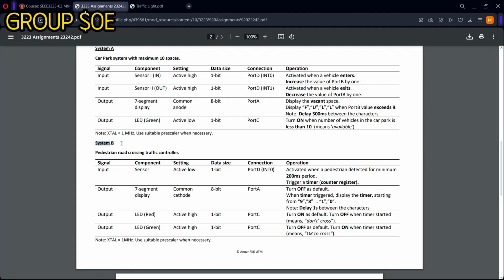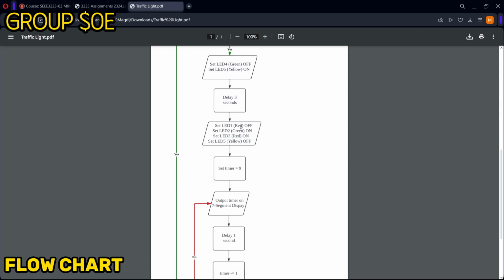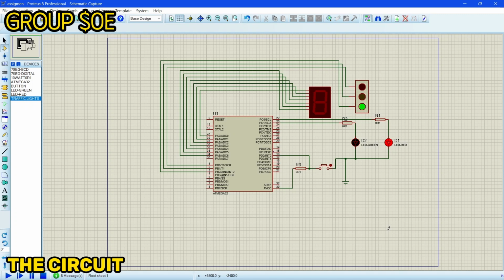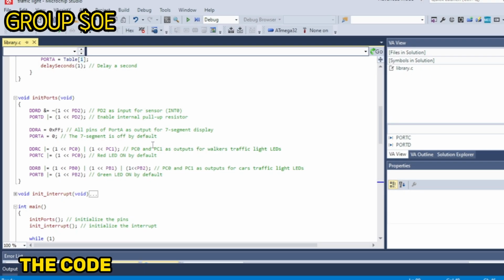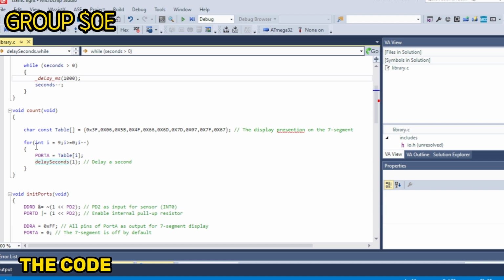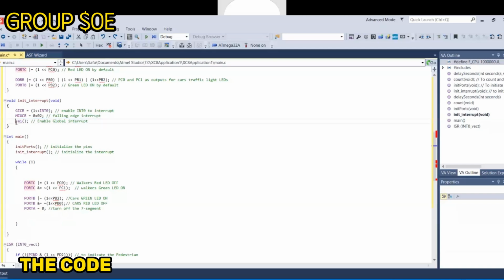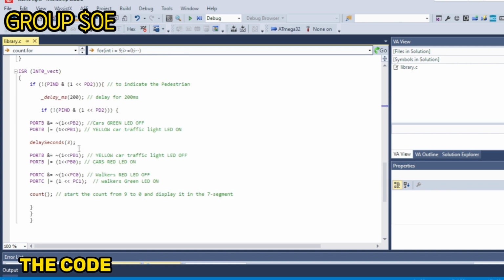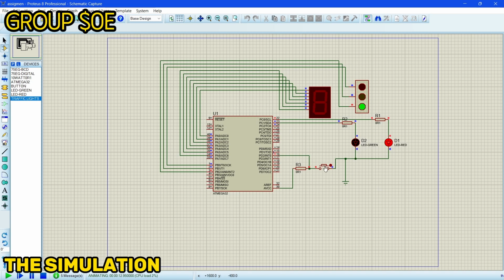Microprocessor's project video G14